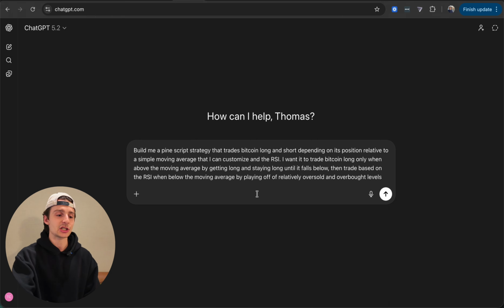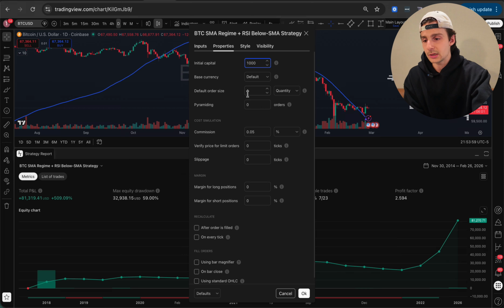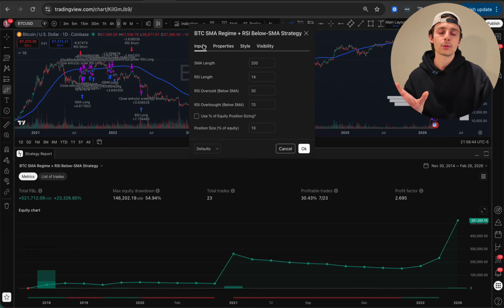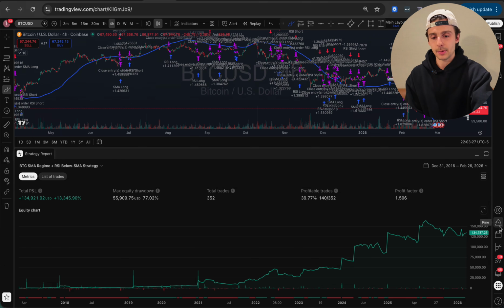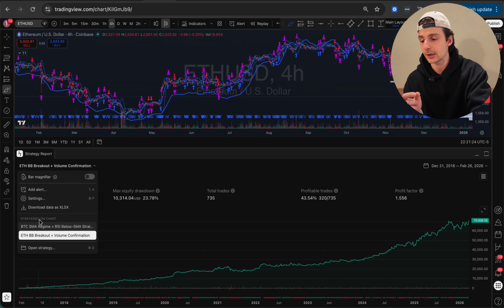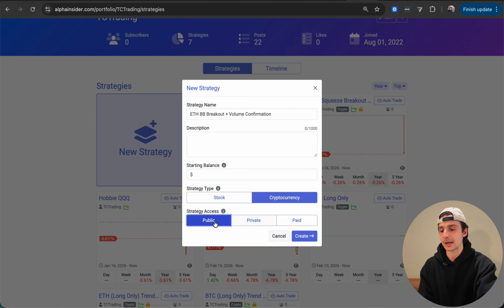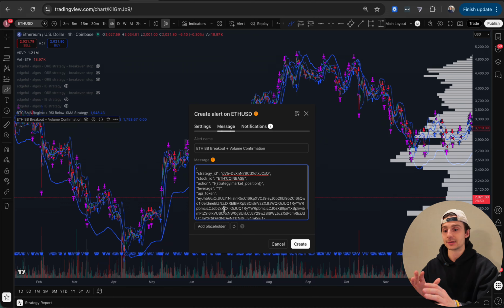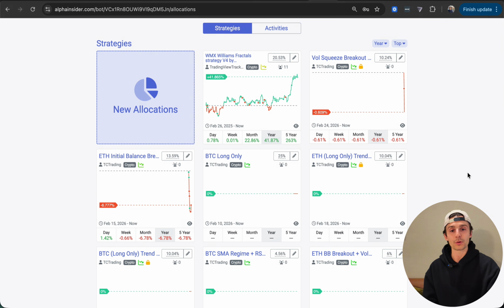I Built 2 AI Trading Strategies with ChatGPT… Then Automated Them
In this video I walk you through how to built 2 AI trading strategies with ChatGPT and then automated them to trade real capital with my broker. We go step by step from strategy idea, to prompting AI (ChatGPT in this case) to build it out in Pine Script, to optimization on TradingView to ultimately automation with Alpha Insider.